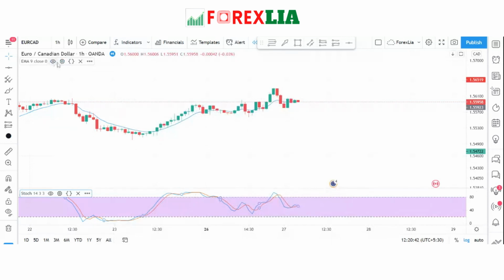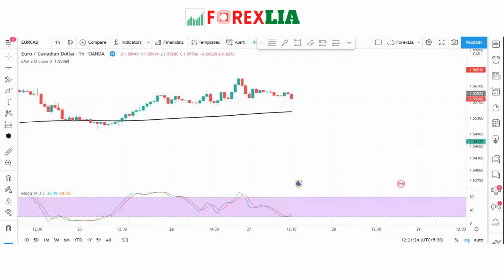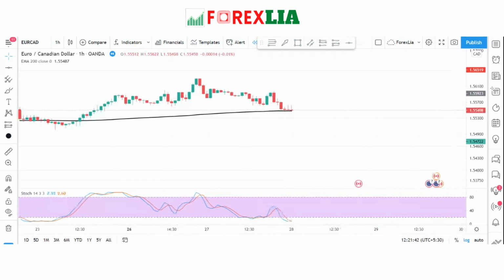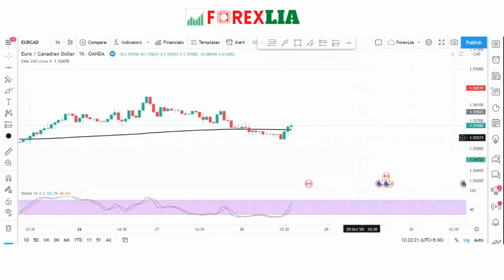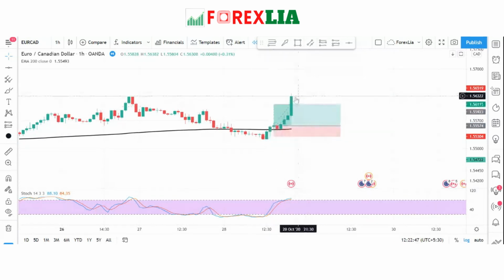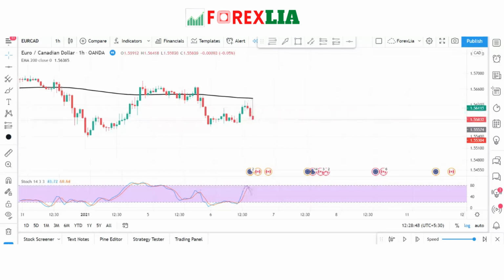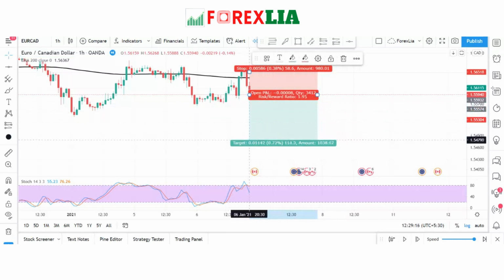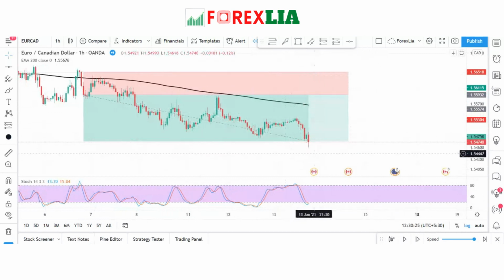Price Action Trading with EMA & Stochastic Indicators